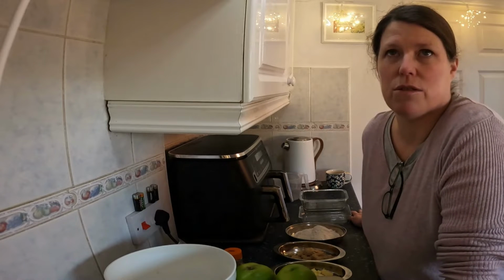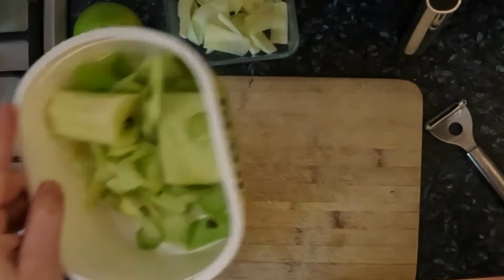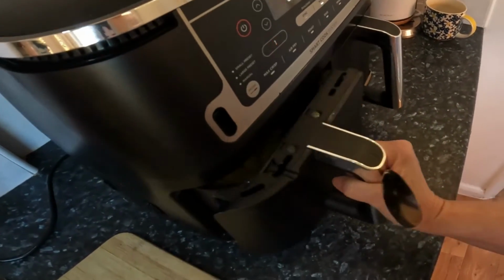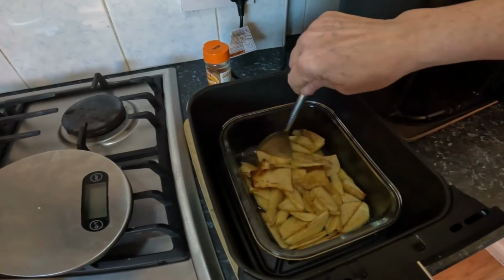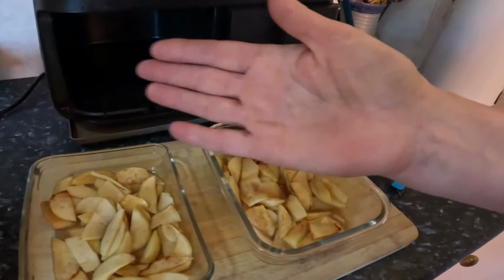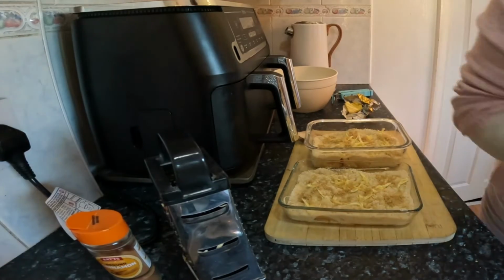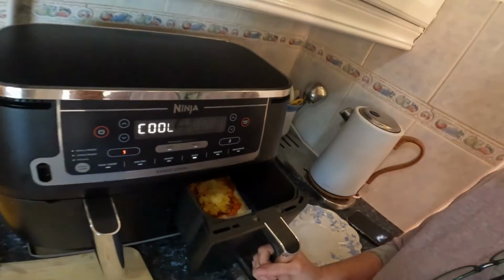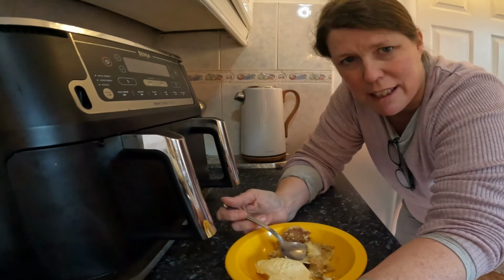Ultimate Ninja Comfort Food aka Apple Crumble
it is absolutely freeeeezing here so what better than a winter warming apple crumble with. wait for it. ice cream!! well that's what I had in the freezer ~ no custard which would have been ideal. What is your favourite winter warmer?

Equipment:

COSORI Pressure Cooker:

Rolling pin:

COSORI Dual Basket 8.5L Airfryer:

COSORI 12Litre/13Quart Airfryer Oven:

Ninja AF451 Airfryer:

Cosori Dual Blaze Airfryer:

COSORI TurboBlaze Airfryer:

Ninja Foodi 11n1:

VonShef Induction Hob:

Link to the Crinkle cutters:

Pie dishes:

Hand whisk